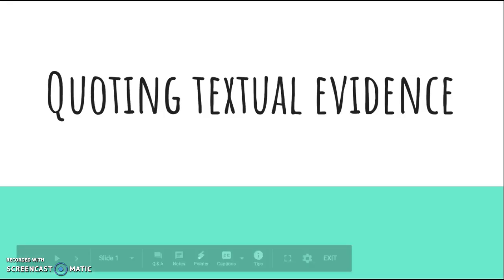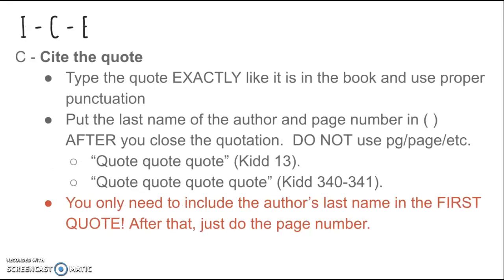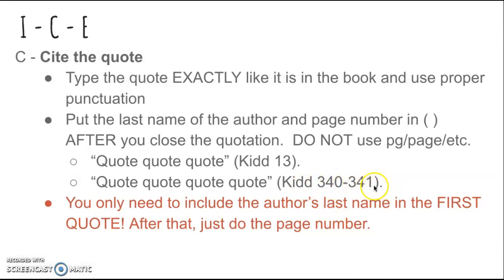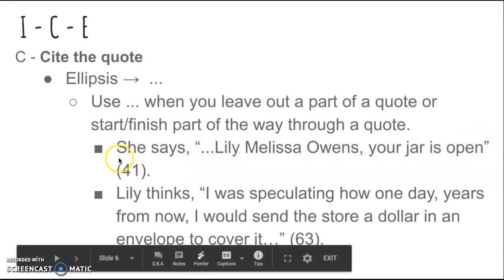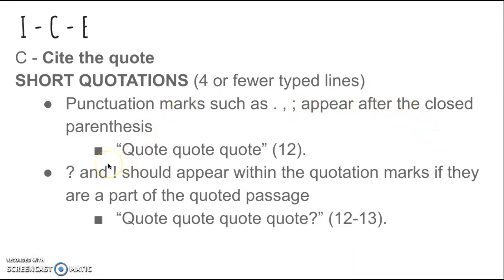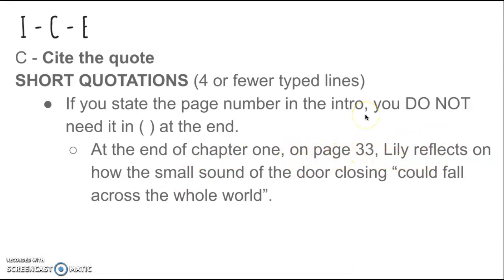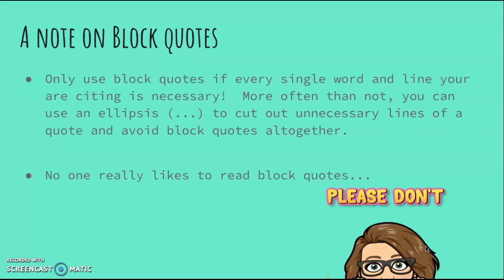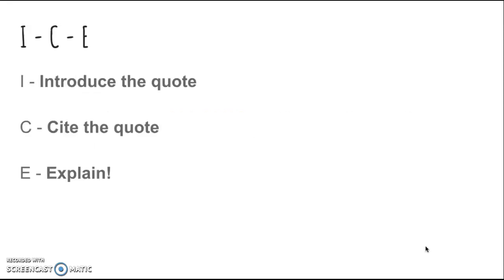Citing Texual Evidence using I.C.E.